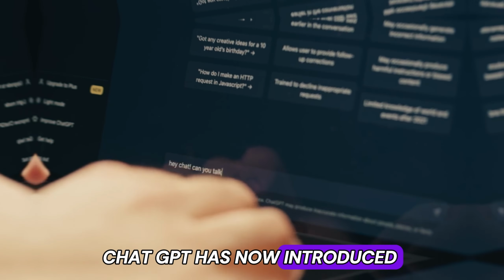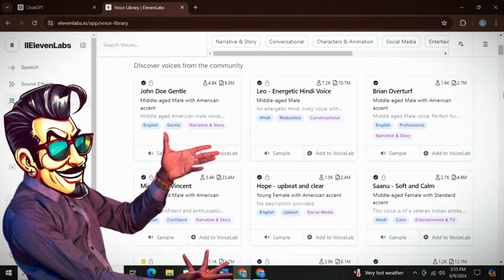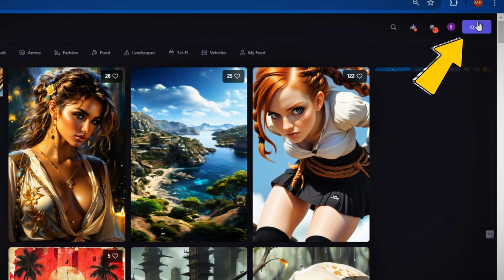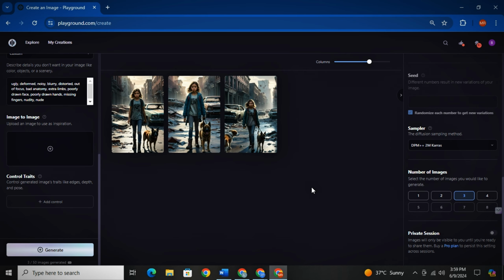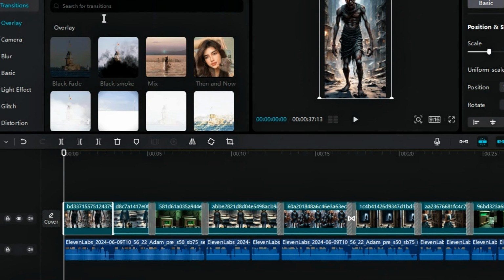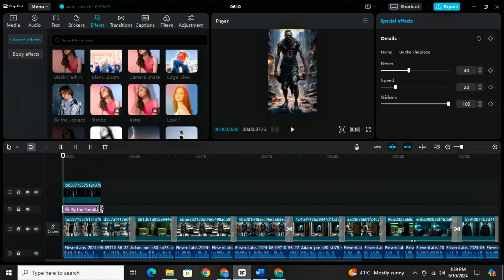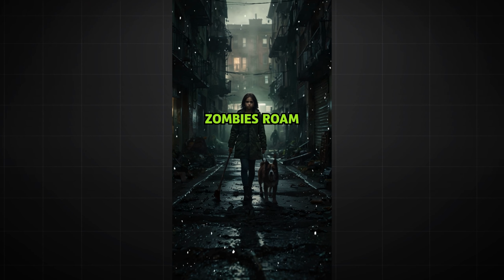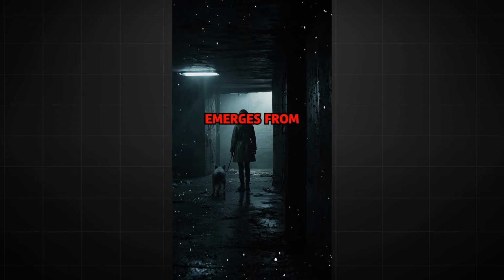How I Make Viral FACELESS Videos That Earn Decent Money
Discover one of the most LOVED NICHE and learn 2 completely different ways to make viral videos! I show you a free method that needs time and effort, using AI tools for scriptwriting, voiceovers, and images, plus editing tips. Then, I review an amazing AI tool that creates these videos in just 2 minutes with no skill needed. Find the best way for you to create awesome content!

PROMPTS:

Prompt for Script: Provide me a short story in a single paragraph for a YouTube channel based on a niche named "zombies apocalyptic world", use only easy and simple English and avoid difficult and complex wording, make the story highly engaging with a powerful hook so that viewers can remain hooked till the end by adding some highly suspenseful scenes in the story.

Prompt for Images: Provide me prompts for generating images related to my story in playground ai, and I want you to make engaging prompts for images, so that I can create the images that are not possible to resist.

Quality Prompt For Playground/Leonardo Ai:
subtle colors, fantastical realm, extremely detailed, ultra sharp focus, attention to detail, stunning visual masterpiece, highest quality, 32k, octane render, good lightning, sharp and precise details.